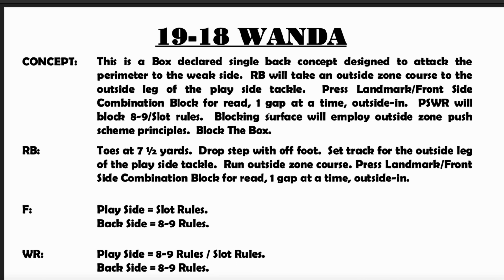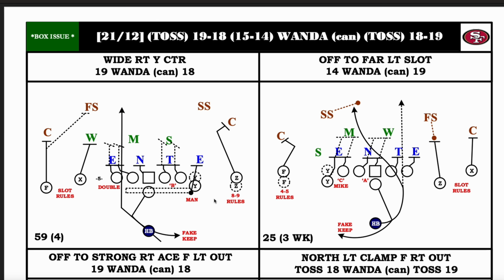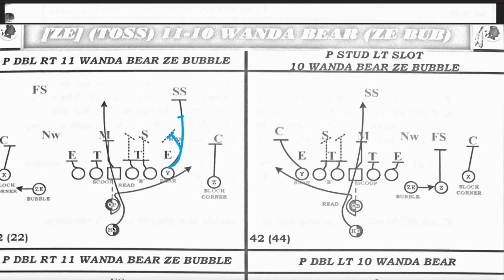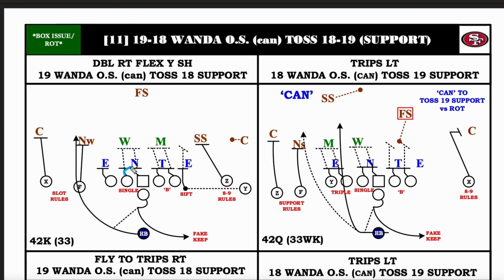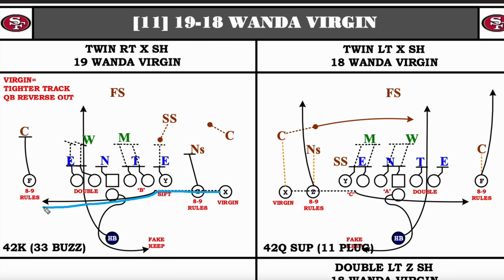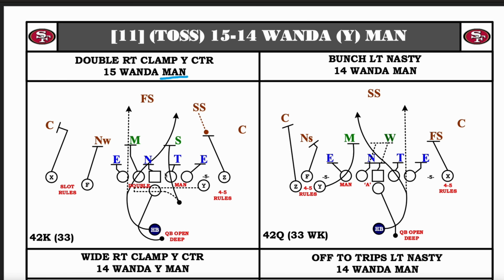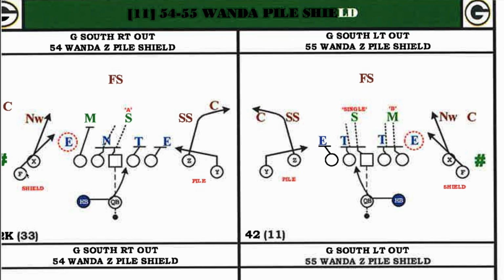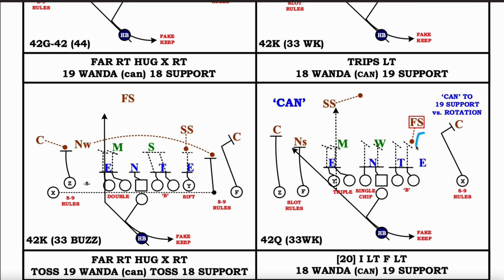Shanahan/McVay Playbook Breakdown: WANDA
Break down one of the most famous calls in the Shanahan/McVay system: WANDA!

CHAPTERS

0:00 - Intro
0:21 - Wanda Concept Overview
2:49 - Outside Zone Wanda
4:20 - Inside Zone Wanda
5:37 - Tight Zone Read Wanda Bear
7:12 - Tight Zone Read Wanda Grizz
7:55 - Wanda Wipe
8:59 - Wanda Outside
11:13 - Wanda Delta
13:27 - Wanda Virgin
15:33 - Wanda Man
17:11 - Wanda Man RPO
19:24 - Wanda PIle Shield
21:03 - Wanda CAN Support